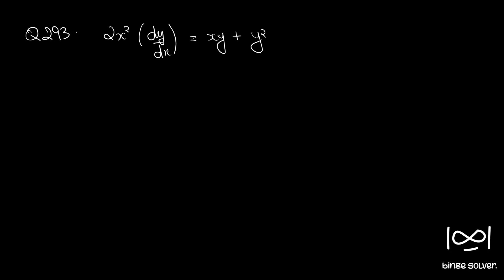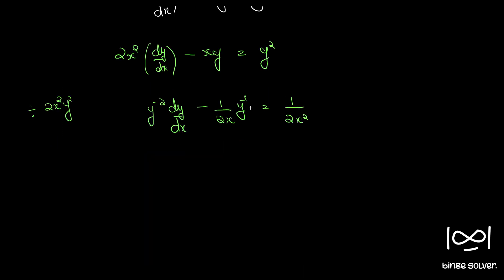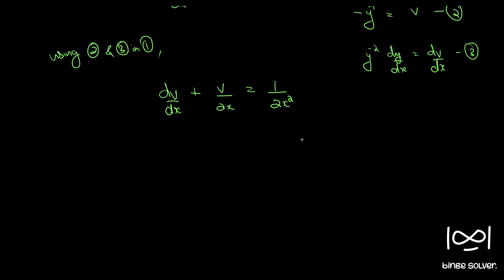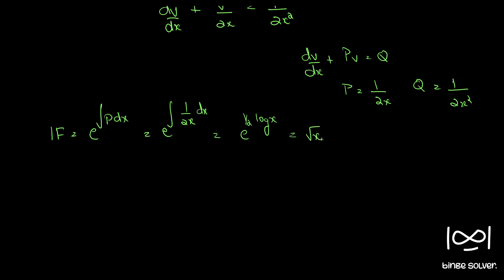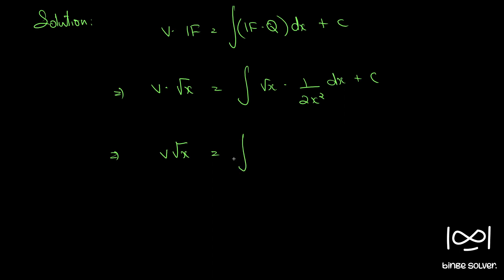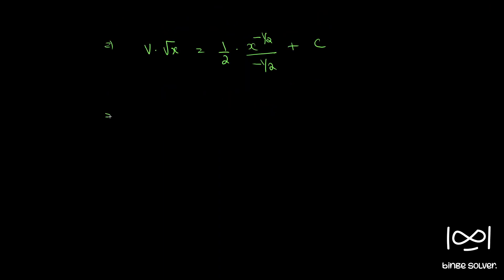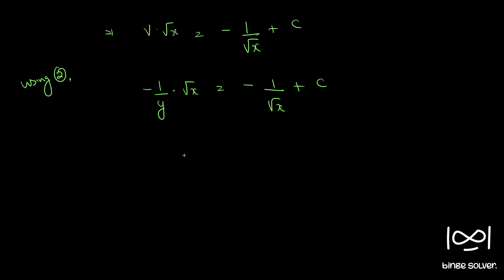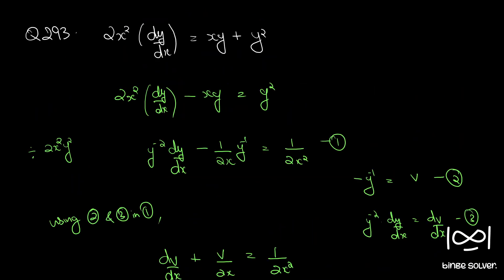Q293 Solve 2x^2 (dy/dx) = xy + y^2